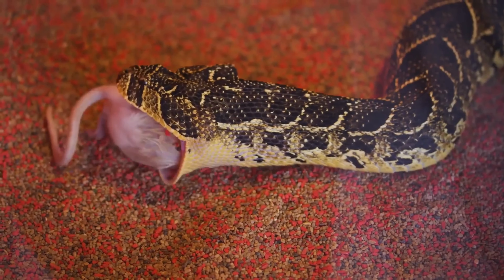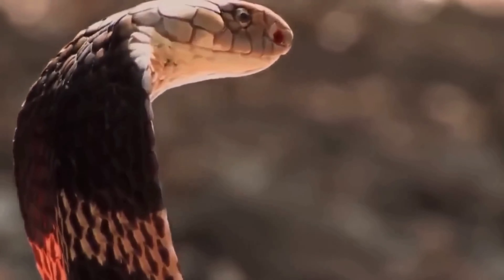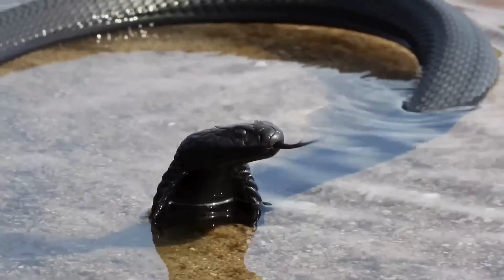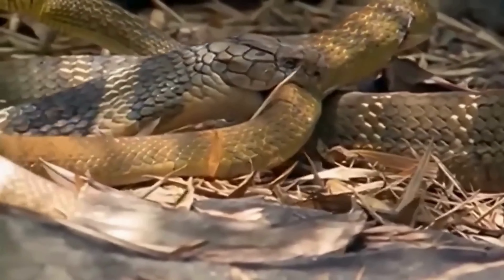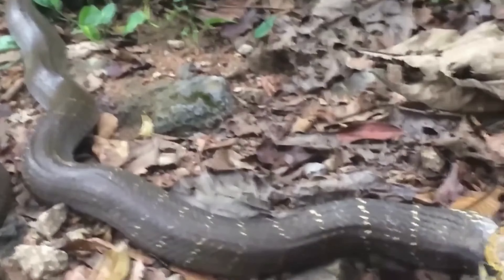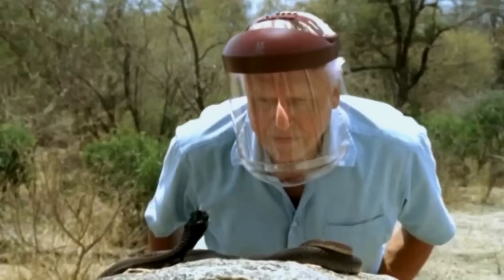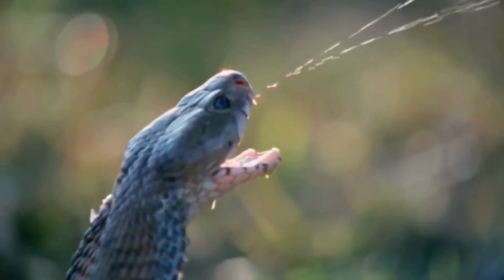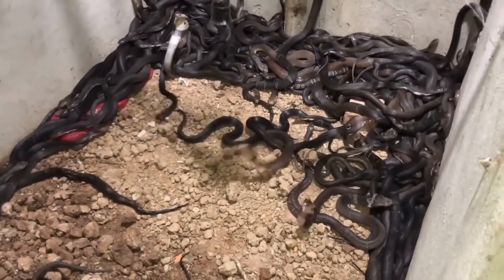COBRA - THE LARGEST VENOMOUS SNAKE IN THE WORLD 🐍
Discover the mesmerizing world of the King Cobra, the largest venomous snake on Earth! 🐍 This video dives into the fascinating behavior and unique hunting techniques of these formidable reptiles. Unlike other snakes that typically prey on rodents and small animals, the King Cobra often targets larger predators, showcasing its incredible skill, courage, and lightning-fast reflexes.

Measuring up to 5.5 meters in length, the King Cobra reigns supreme across Southern and Southeastern Asia, where it is both feared and revered. With its powerful neurotoxic venom, capable of paralyzing nerve signals and causing respiratory failure, a single bite from this snake can deliver a staggering 600 milligrams of venom—enough to take down an adult elephant!

But even this apex predator faces challenges. Learn about the rare and dramatic confrontations between King Cobras and other formidable snakes, like the python that once managed to strangle a cobra before succumbing to its venom. Witness the evolution of the Nadja, the spitting cobra, which has developed the remarkable ability to spit venom with pinpoint accuracy up to 2 meters away, targeting the eyes of its aggressors to cause severe pain and even temporary blindness.

Explore how these deadly serpents have perfected their venom-spitting abilities, evolving unique mechanisms in different parts of the world. From machine-gun-like bursts of venom to their iconic hood displays, King Cobras are truly a marvel of nature.

Join us as we unravel the mysteries of these awe-inspiring creatures, their evolutionary adaptations, and their role in the ecosystem. Whether you're a wildlife enthusiast or simply curious about the natural world, this video will captivate and educate you about one of nature’s most fascinating and fearsome predators.